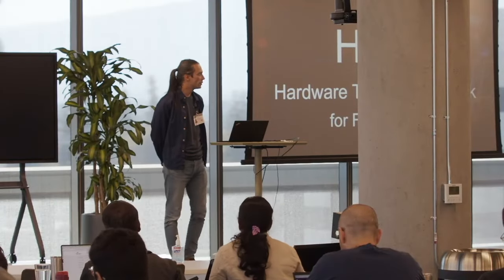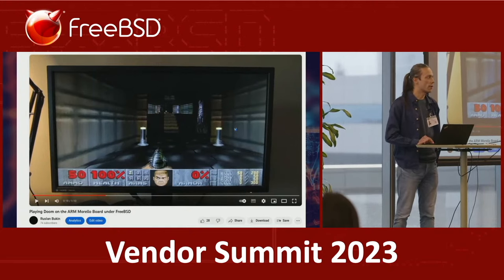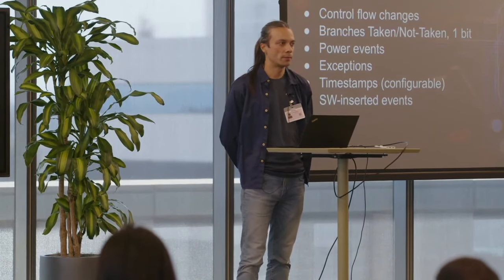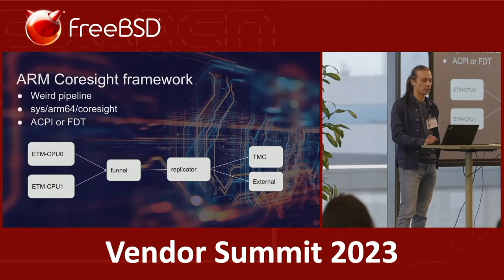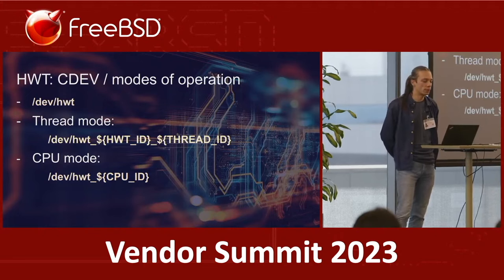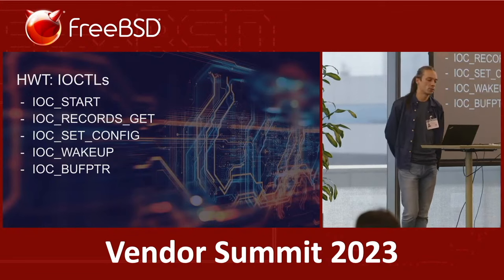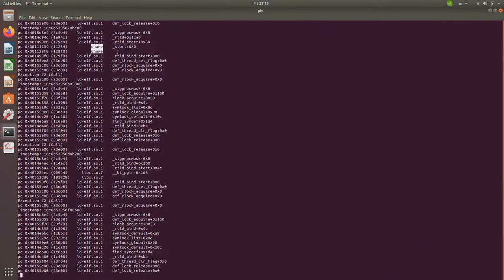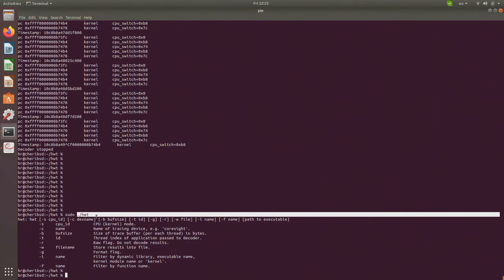Hardware Trace Framework for FreeBSD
The November 2023 FreeBSD Vendor Summit took place November 2-3, 2023.

Ruslan Bukin, with the University of Cambridge, gave his talk "Hardware Trace Framework for FreeBSD" on the second day of the vendor summit.